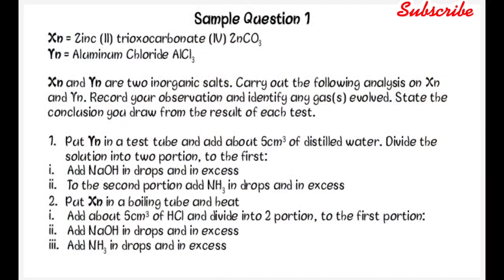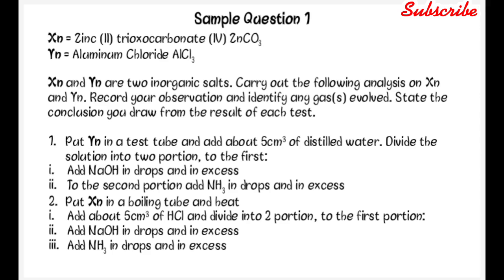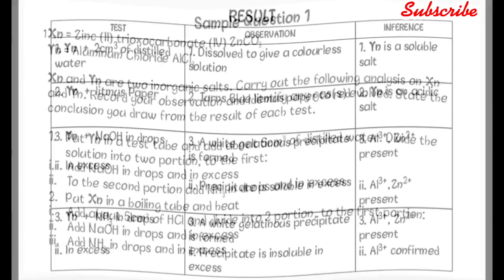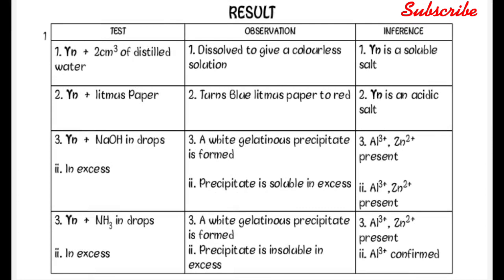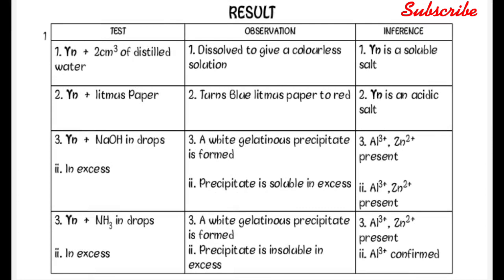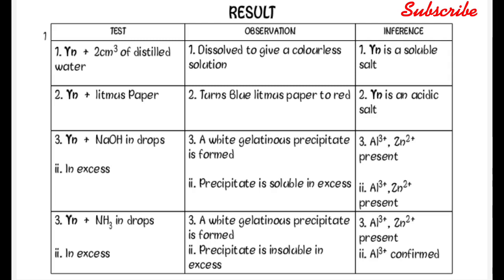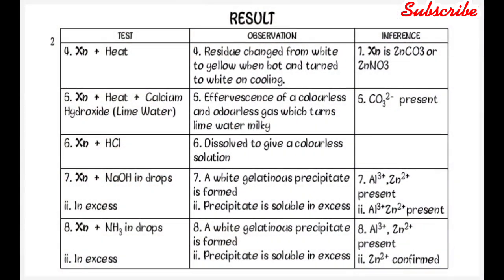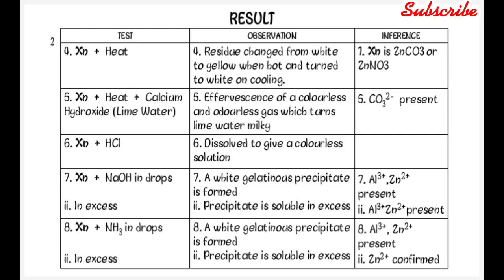QUALITATIVE ANALYSIS OF ZINC (II) CARBONATE AND ALUMINUM CHLORIDE